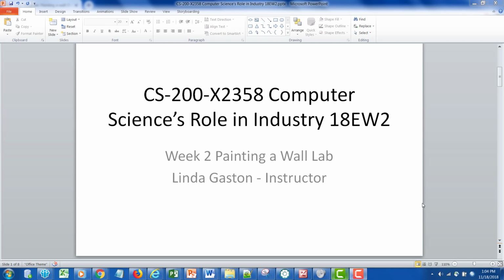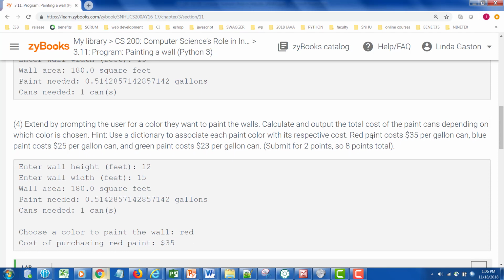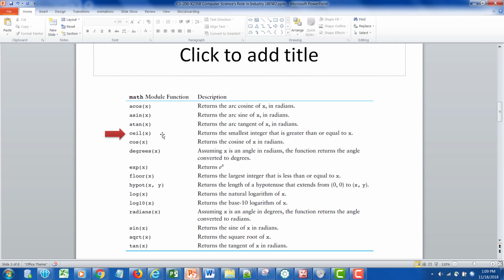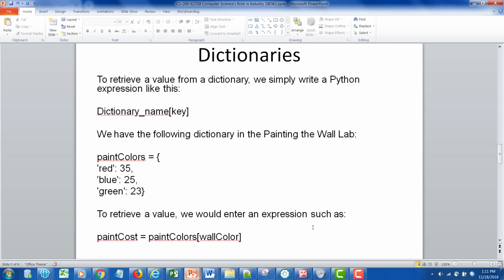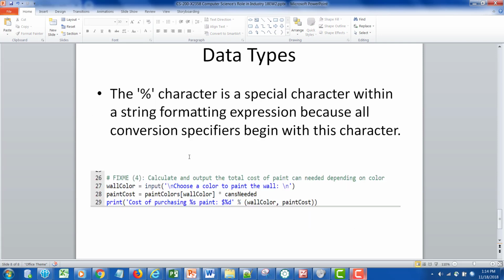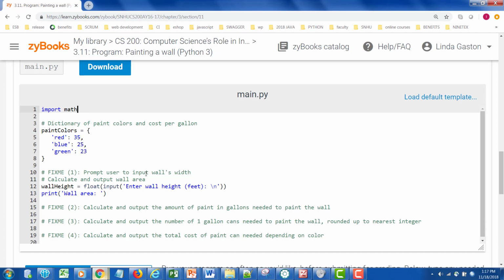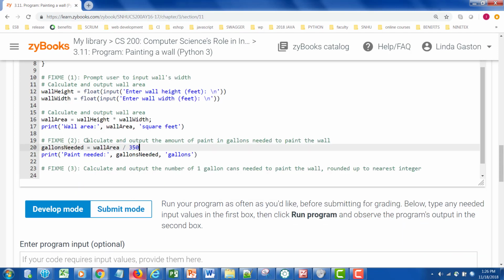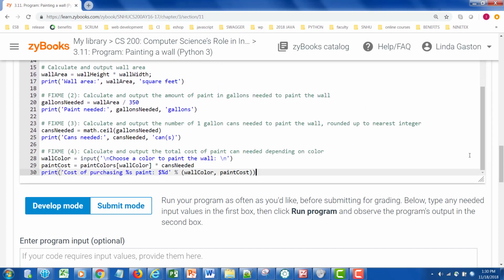CS200 X2358 PAINTING A WALL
walkthrough of week 2 lab